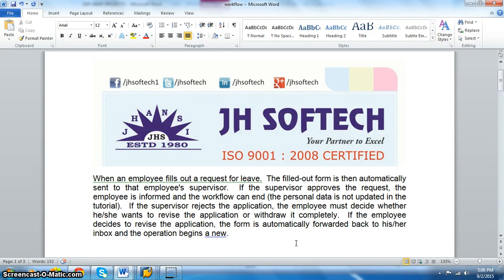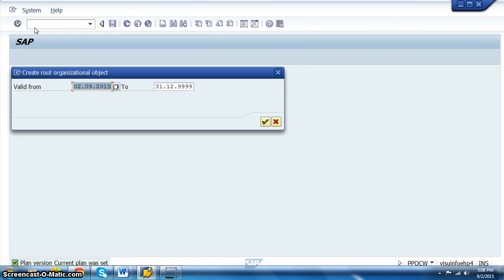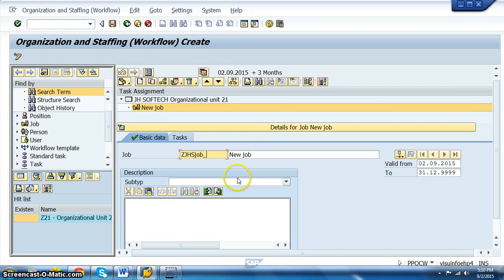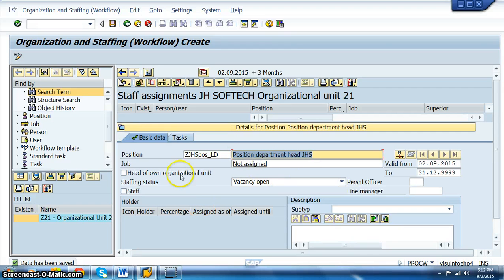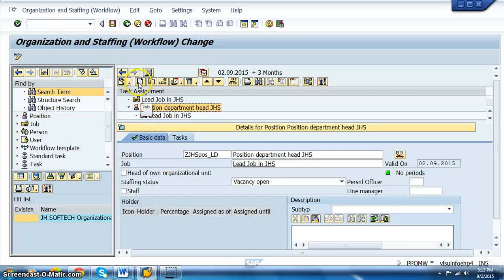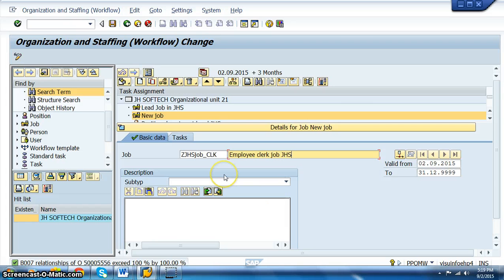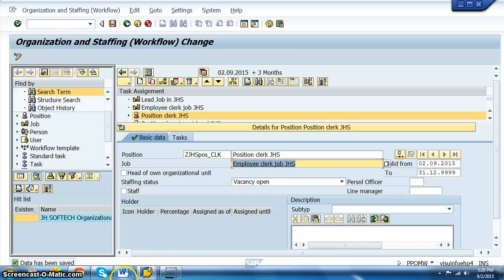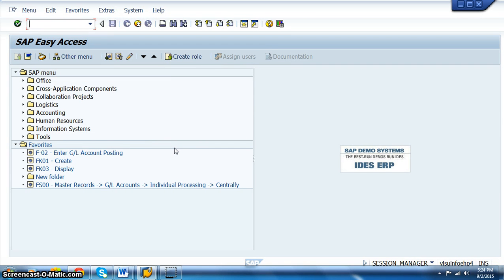SAP Workflow Real Time Project Part 1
SAP Workflow Real Time Project